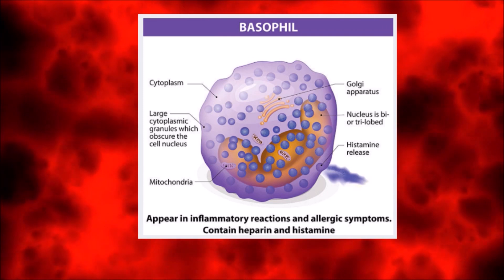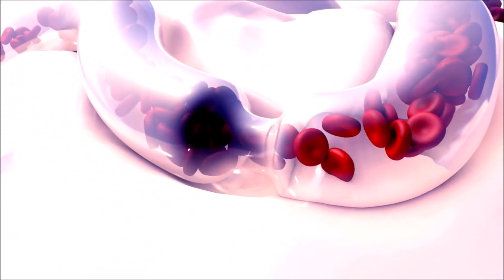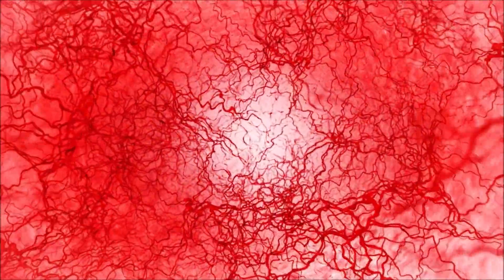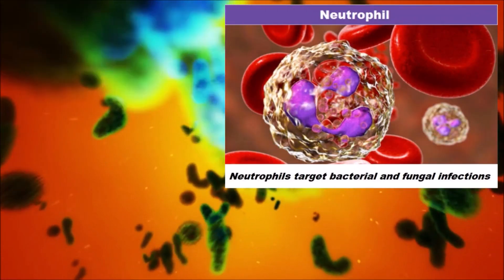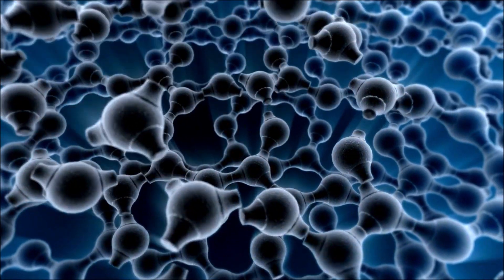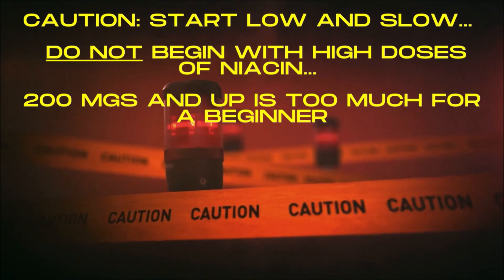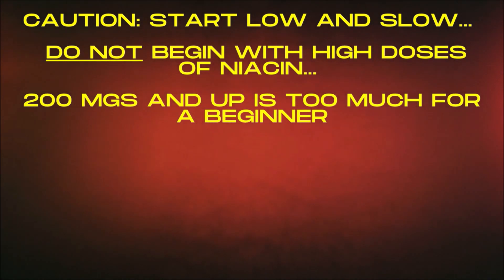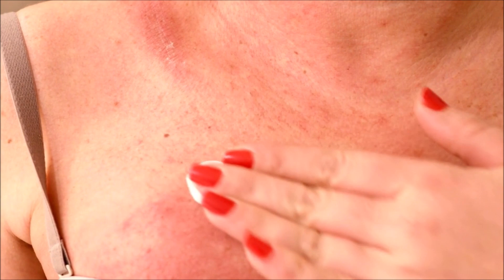Niacin and the immune system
Niacin (also known as Vitamin B3) is one of the most supportive and protective nutrients we have available to us.  Today, I detail niacin's unsurpassed support of key white blood cells like basophils and neutrophils, which along with our naturally-produced histamine, help to eradicate viruses, pathogens, fungi, parasites, and numerous other unwelcome invaders.
                 CAUTION:  Niacin's immune benefits are experienced with high doses (500 mgs or more), but ABSOLUTELY DO NOT begin with high doses of niacin.  You would do much better to start with a smaller dose of 100 mgs or less taken a few times each day with food to build up a natural tolerance.  When you are no longer flushing at whatever dose you're taking, then you've achieved tolerance, and can then advance to a high dose if you feel that is appropriate for you.

As always, deep gratitude and a respectful hat tip to the great Dr. Abram Hoffer, MD.